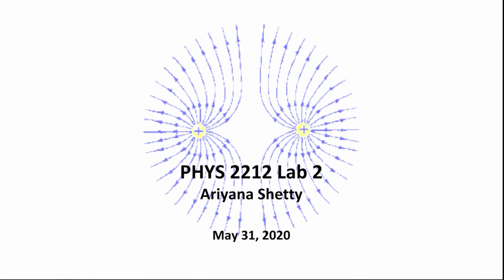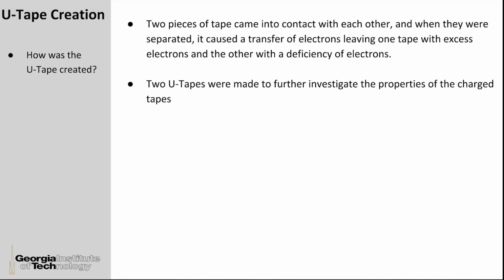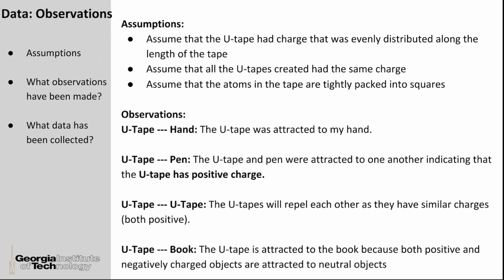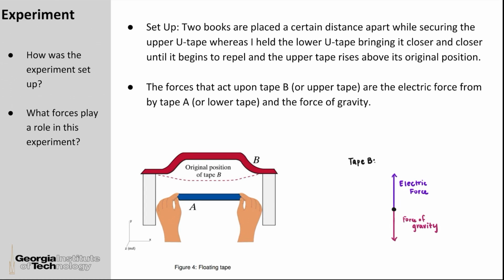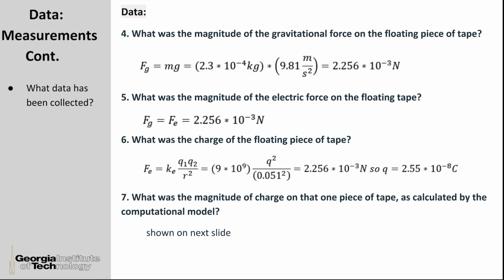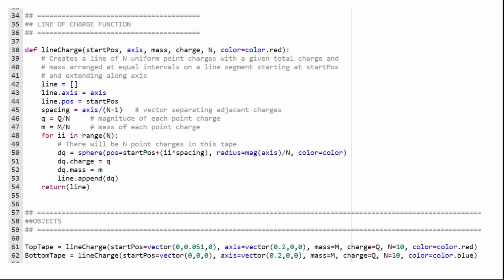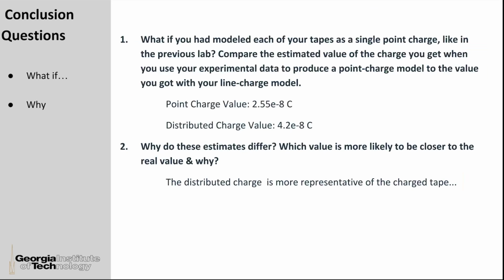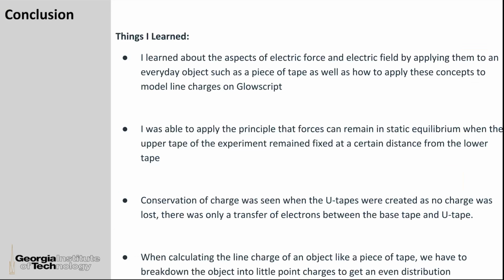Physics Lab 2